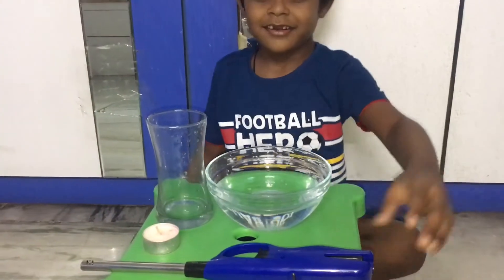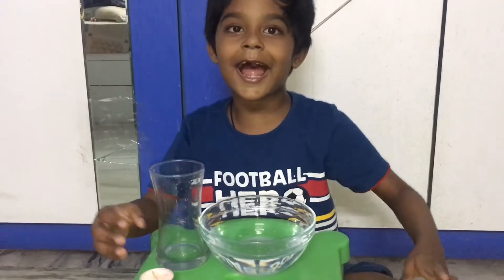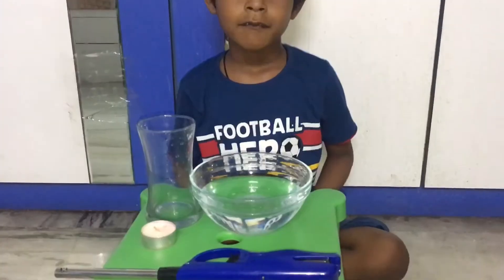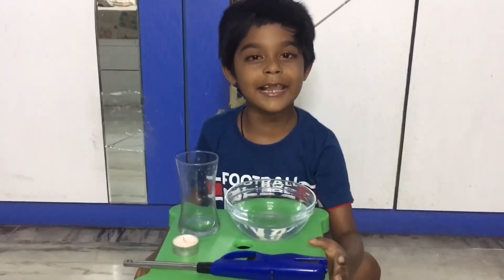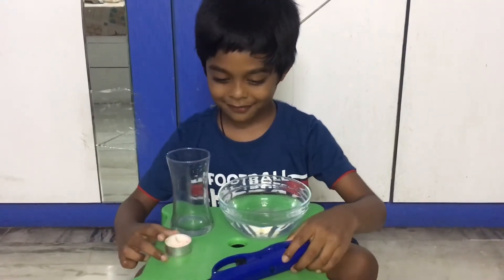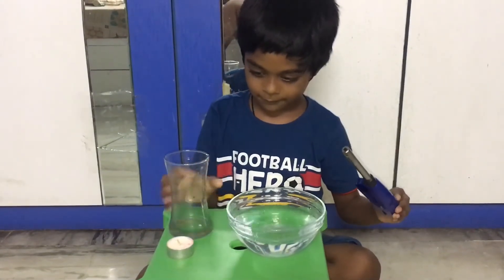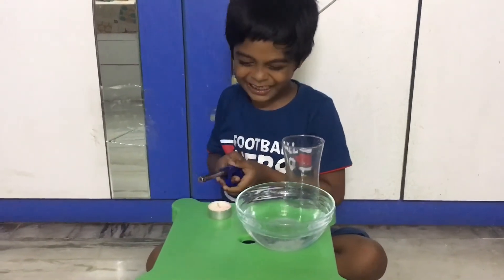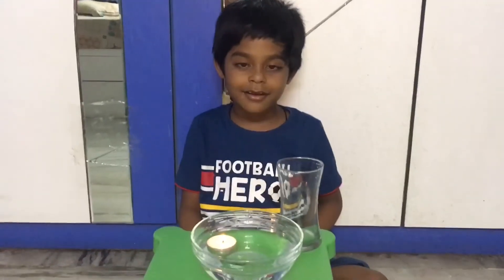Candle Under the Water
Tried to sink the candle inside the water with the help of water.